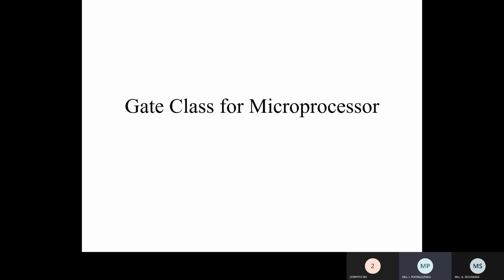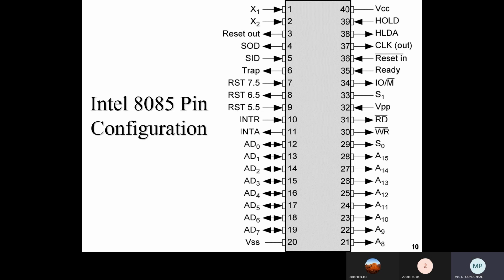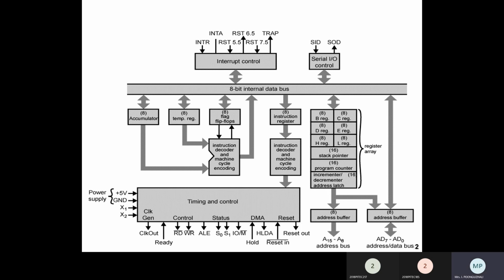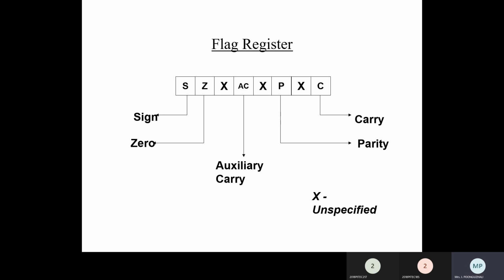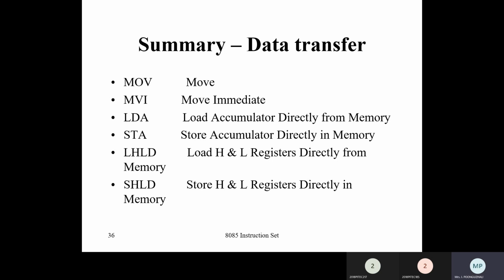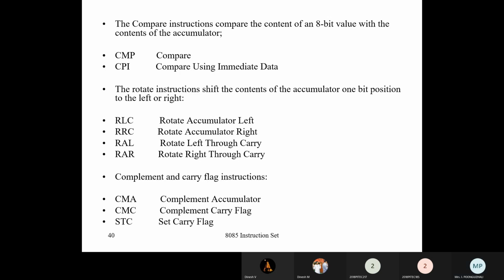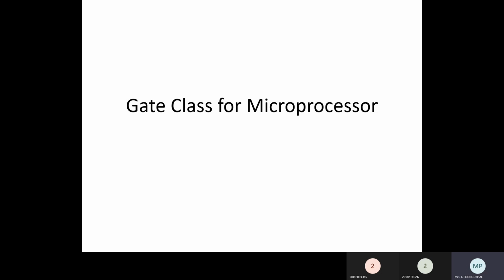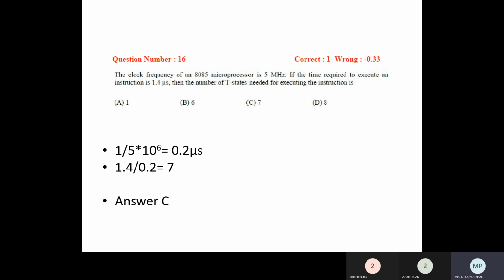Microprocessor_Part1_Poonguzhali